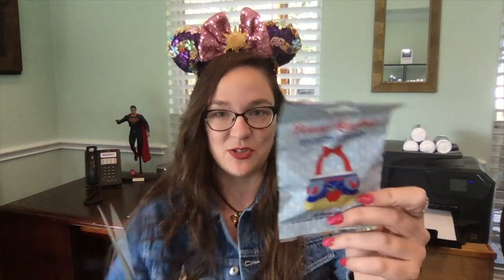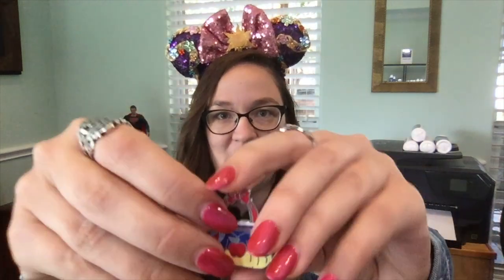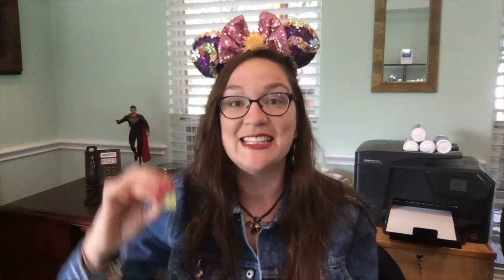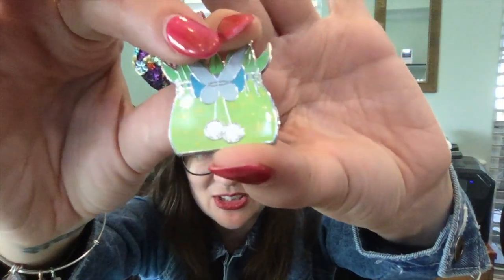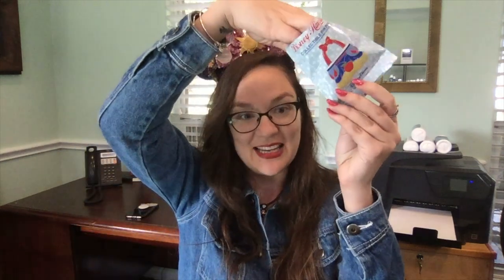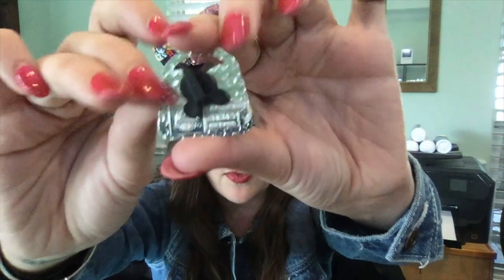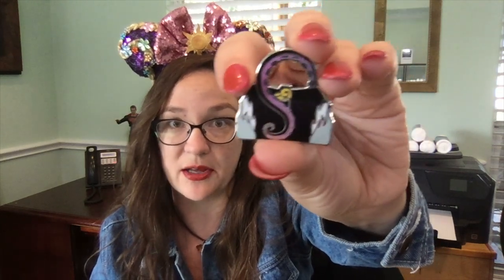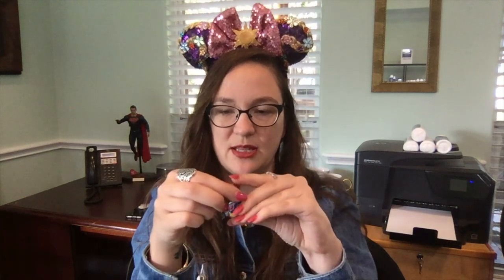Disney Mystery Handbag Pins Opening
My first Mystery Pin bag EVER!  It was pretty exciting, I hope you enjoy!